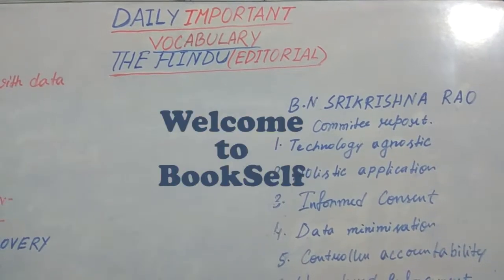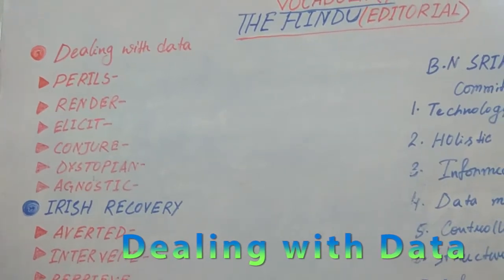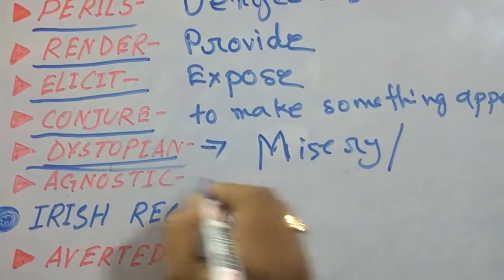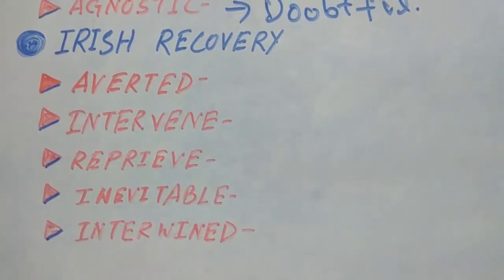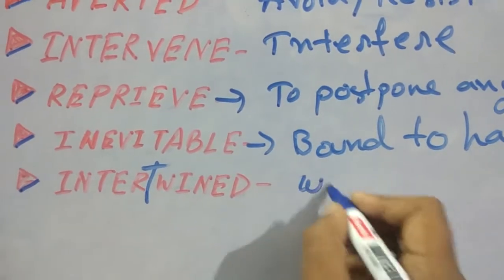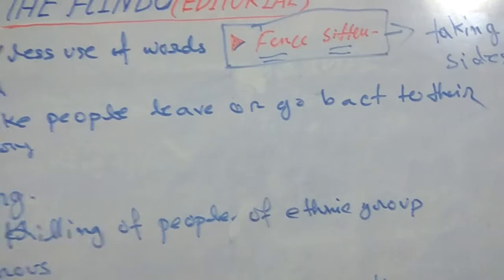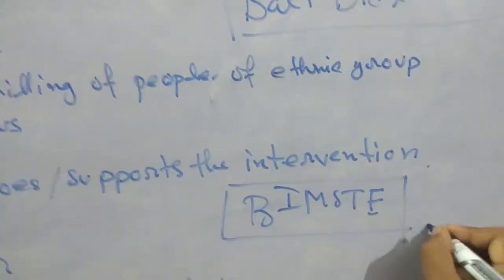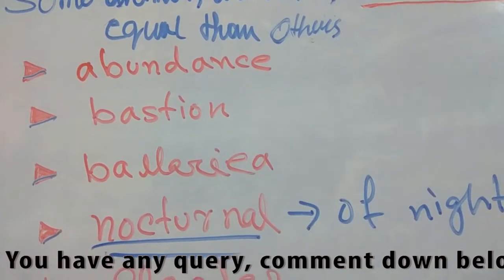Daily important Vocabulary from THE HINDU(editorial) 1st Dec 2017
Most important vocabularies.
We are  trying to povide the Hindu editorial analysis with it ,That it may help you in the mains examination & to write and awesome eassy.
Please follow Bookself to encourage us.
From The Hindu(Editorial Part) 1st Dec 2017
For the students of
UPSC/PSC/SSC
Rate/Review/Recommend
If you want us to cover other important facts